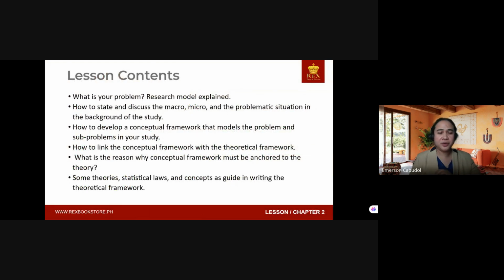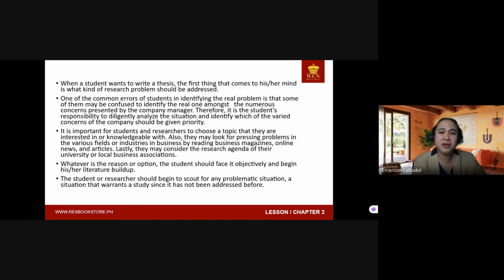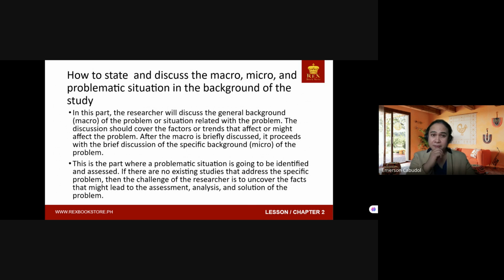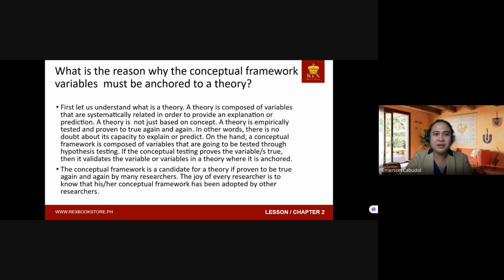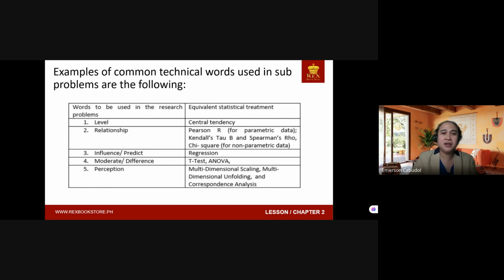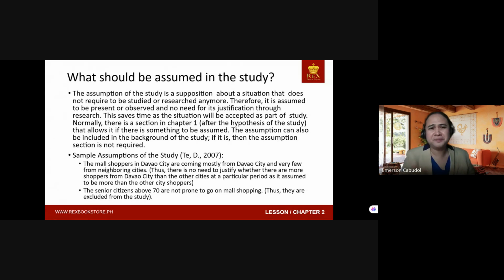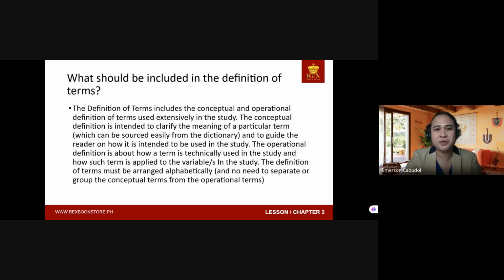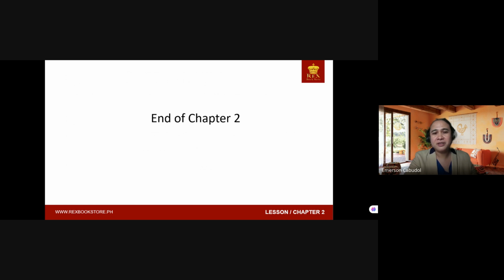BUSINESS RESEARCH WITH STATISTICAL APPLICATIONS